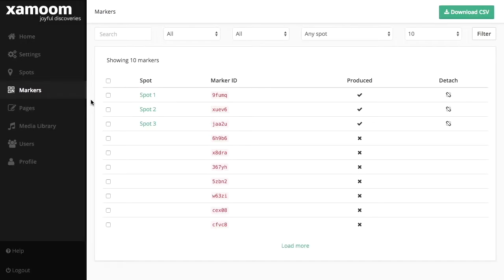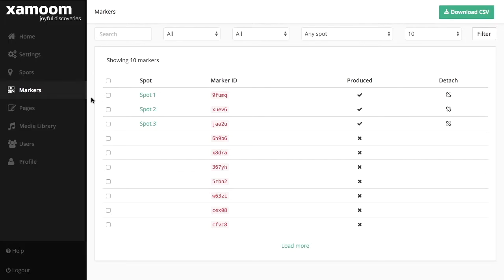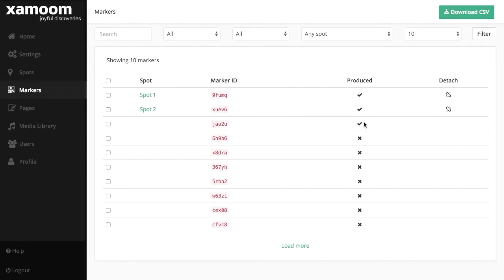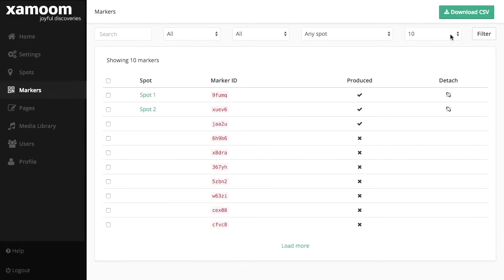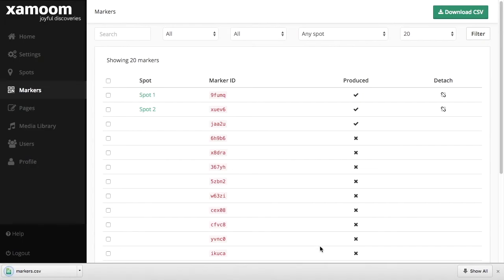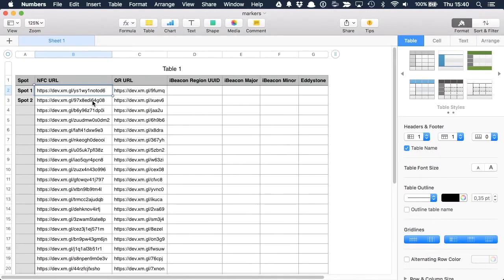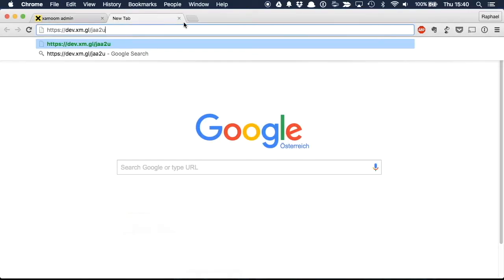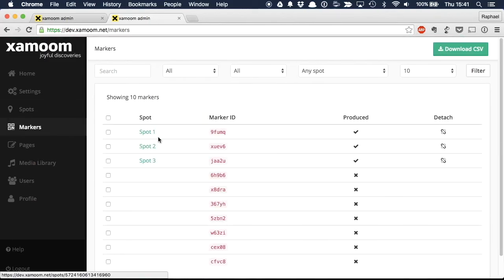xamoom Tutorials | Connecting spots and markers